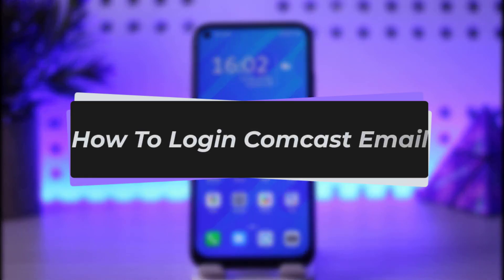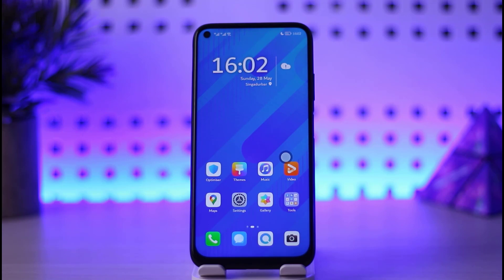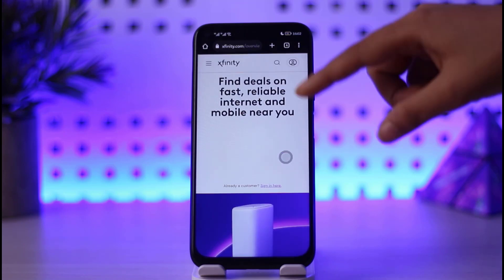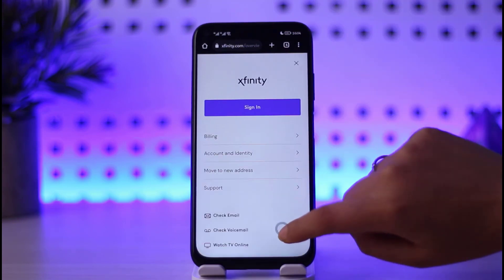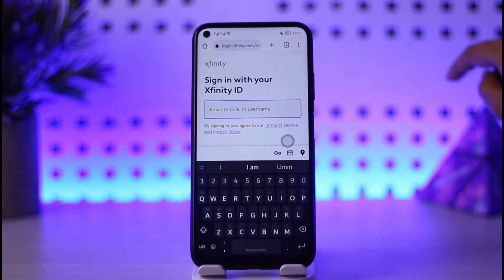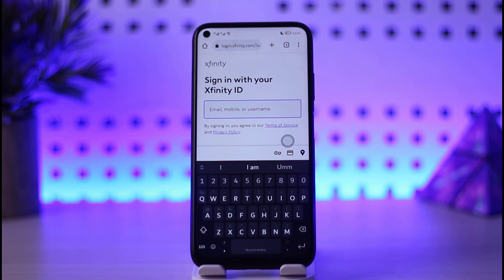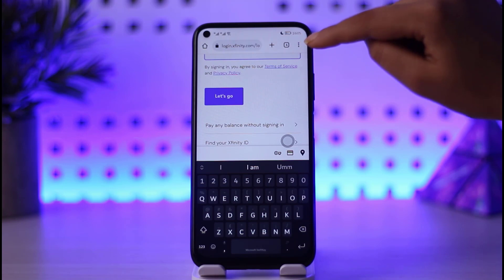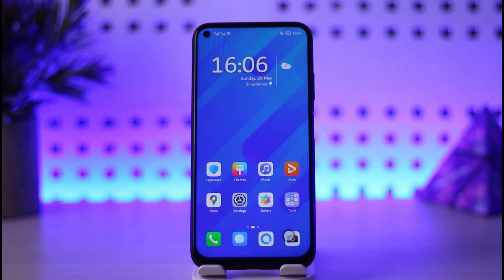How To Login to Comcast Email | 2023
In this tutorial, I will guide you on how you can simply login to Comcast email
0:00 Intro
0:14 Phone browser
0:29 Login
1:14 Conclusion